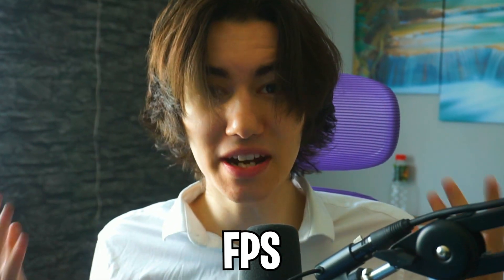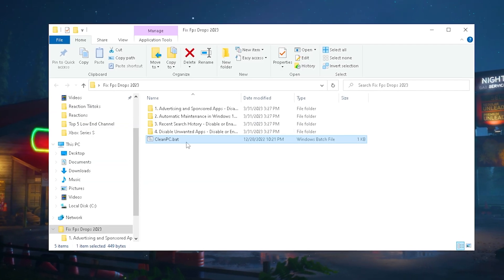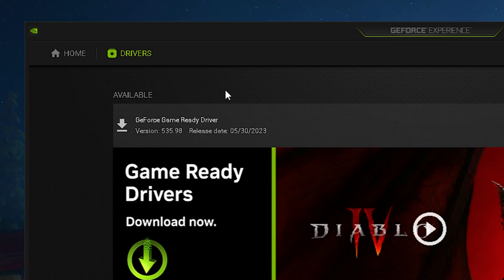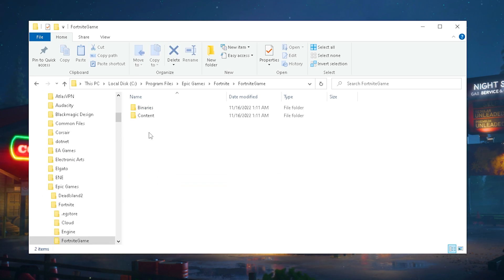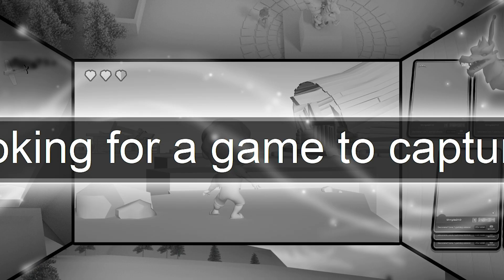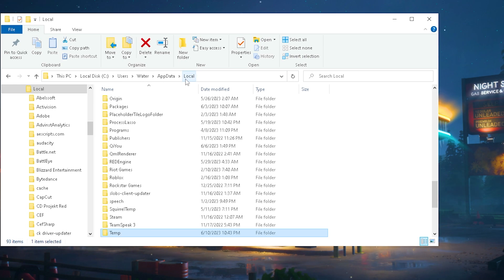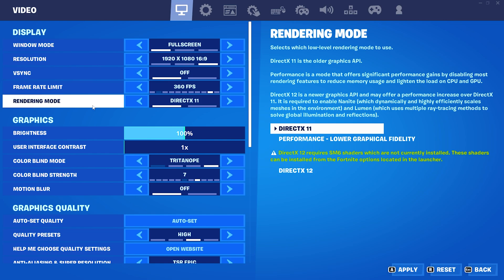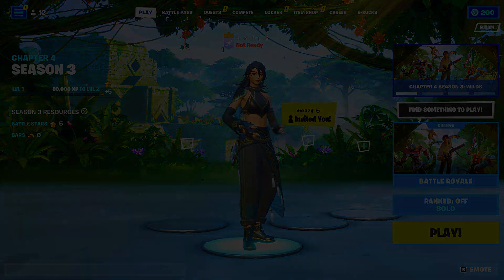How To Fix Stutter & Fps Drops in Season 3! ✅ (New Methods)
Are you suffering from FPS drops and stutter in Fortnite Season 3? If so, you're not alone! In this video, we're going to show you some new methods that can help fix these problems.

Fortnite Season 3 is full of new challenges and adjustments, and sometimes these changes cause FPS drops and stutter. In this video, we're going to show you some new methods that can help fix these problems. From adjusting your settings to using mods, we'll show you everything you need to fix FPS drops and get the best gaming experience possible!

► Title: How To Fix Stutter & Fps Drops in Season 3! ✅ (New Methods)

Intro (0:00)
FPS Drops Fix (0:04)
Display Driver Software (0:44)
Reinstall & Fix Battle Eye (1:07)
0 Delay Tweak (2:23)
Renew GameUserSettings (2:06)